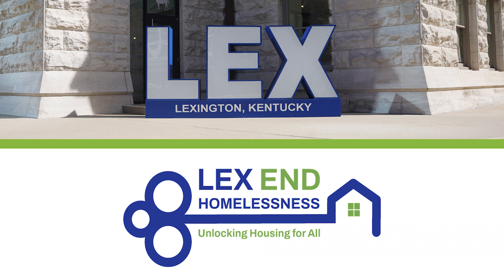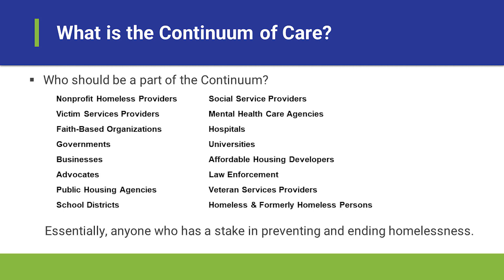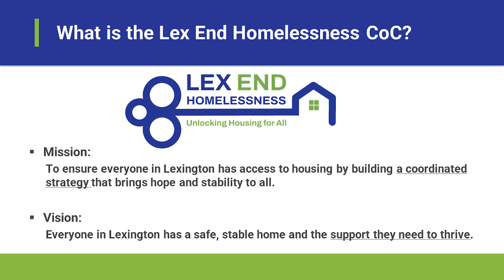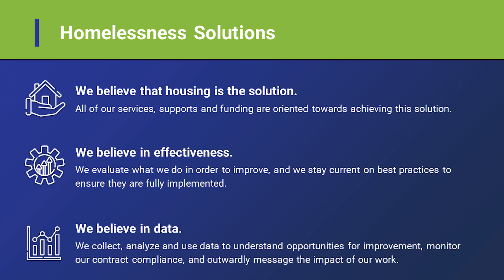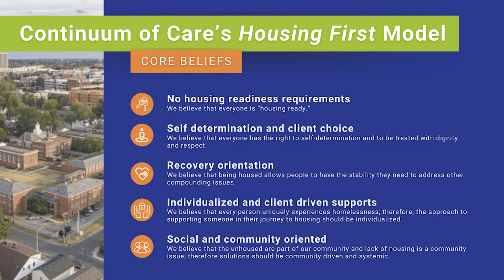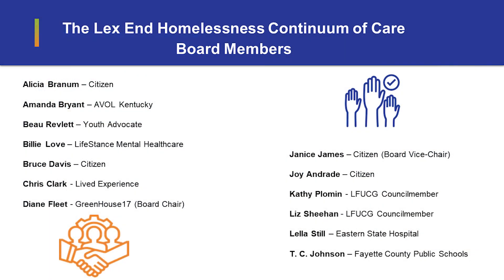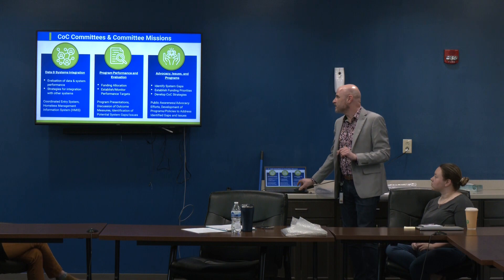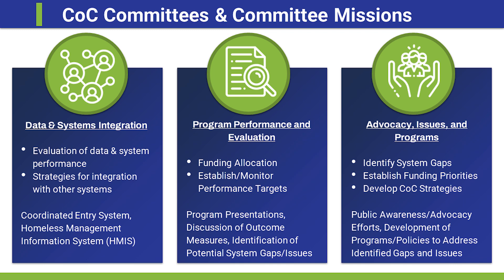Jeff Herron Presentation - Homelessness Prevention & Intervention Board and the Continuum of Care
Jeff Herron provides an overview and update on Lexington's Homelessness Prevention & Intervention Board and the Continuum of Care. This presentation is aimed at anyone who would like to know more about the city's initiatives to alleviate and end homelessness for its unhoused populations.